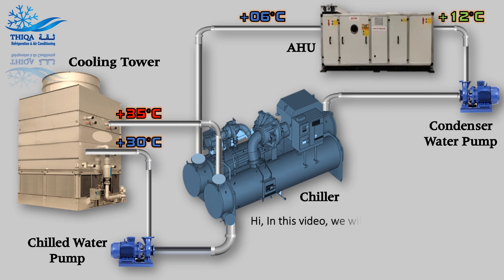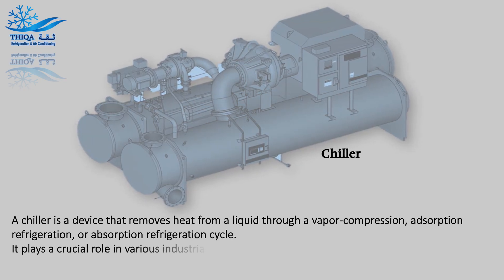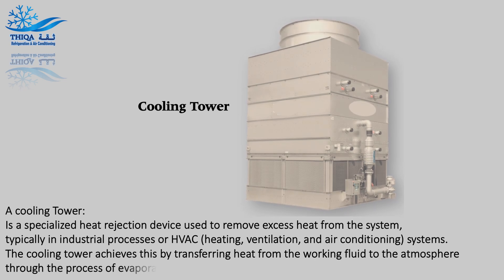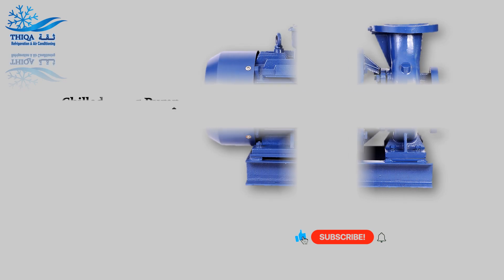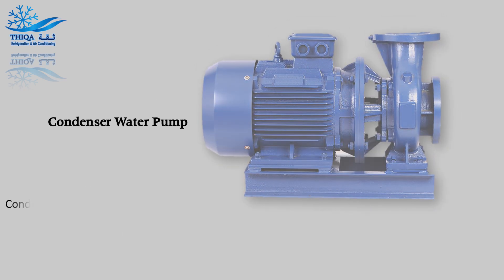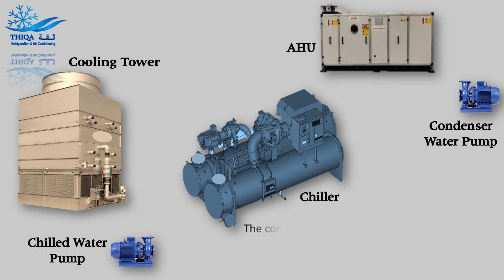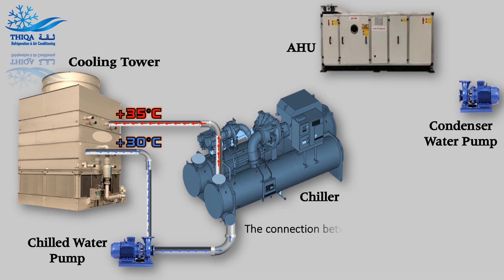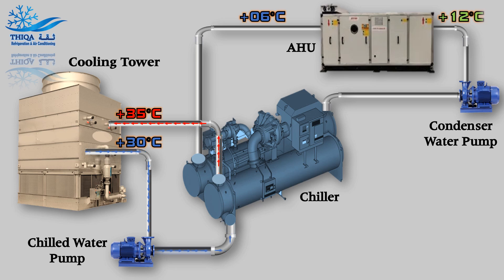Working Principle of Chiller Plant